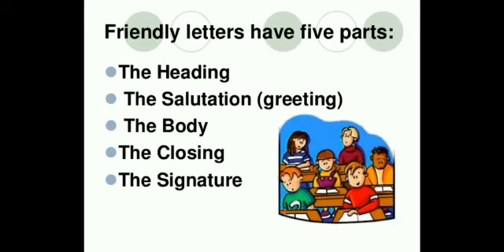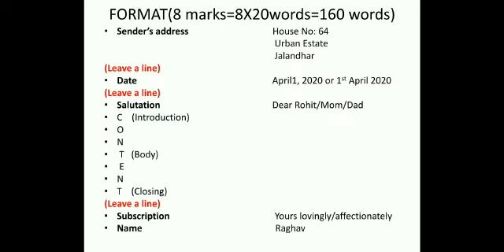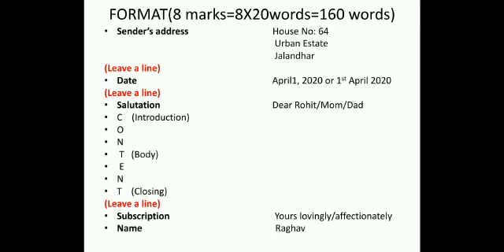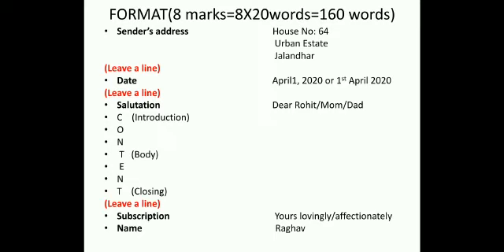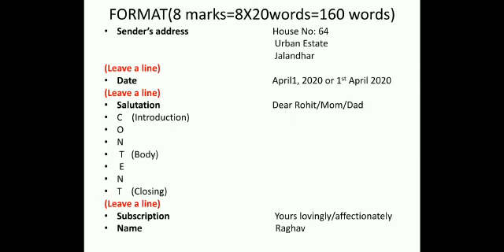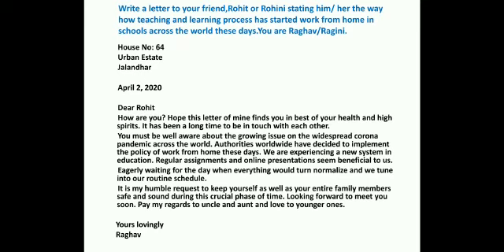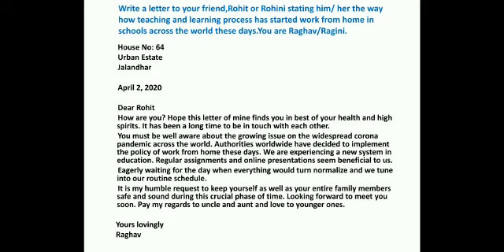ENGLISH- Informal Letter